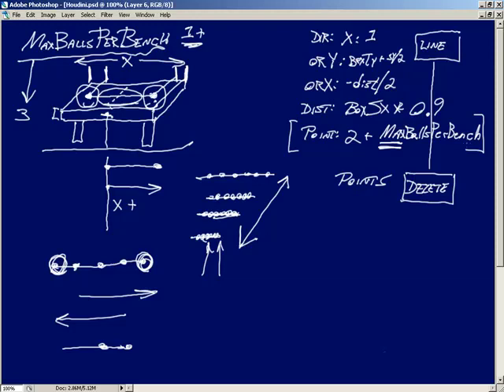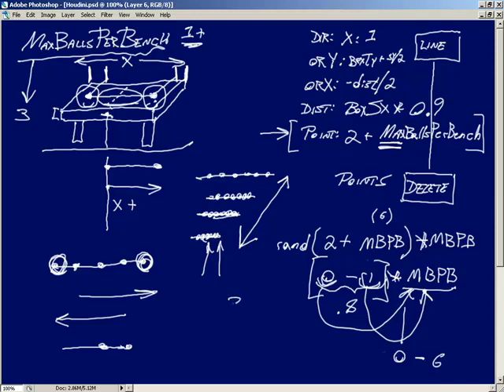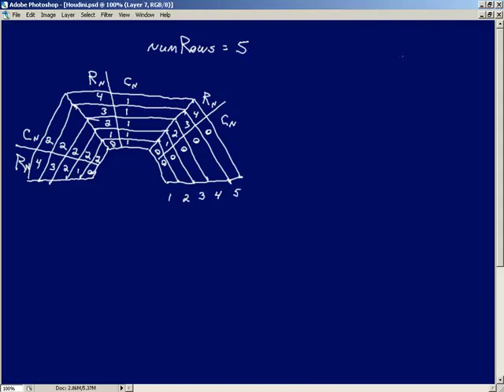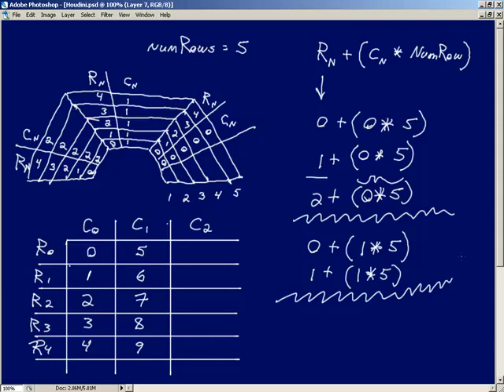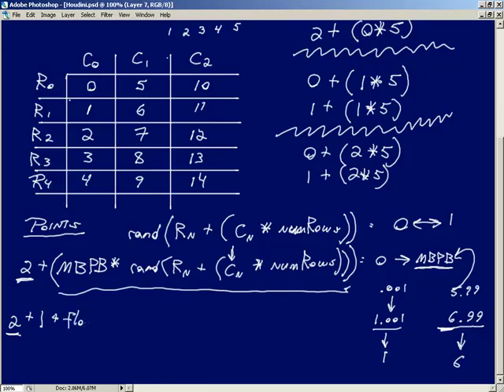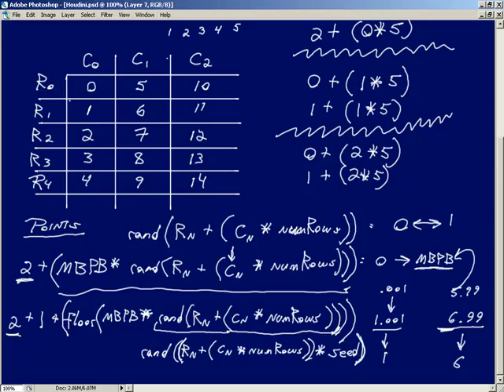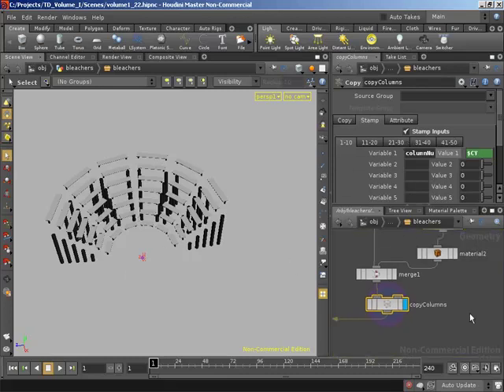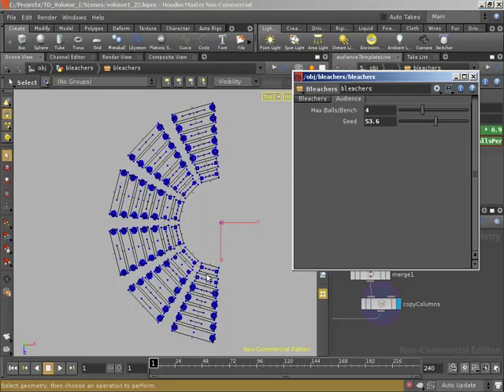024 creating the audience pt 2